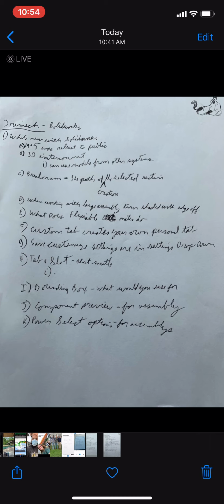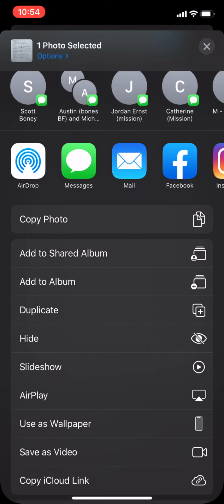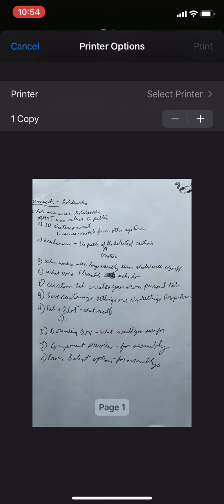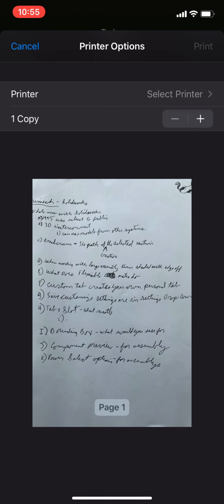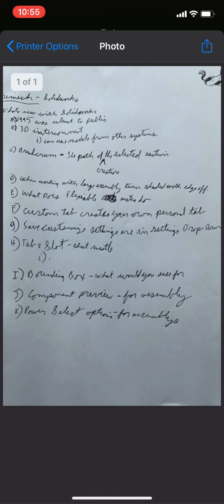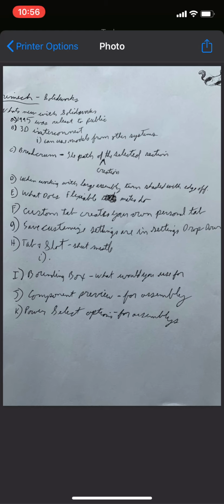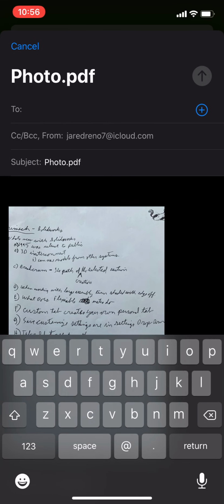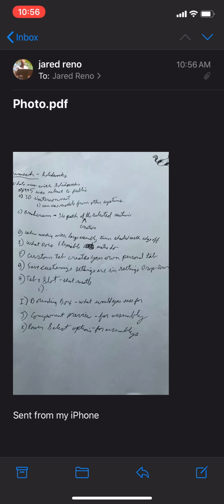Converting a photo on your iPhone into a PDF